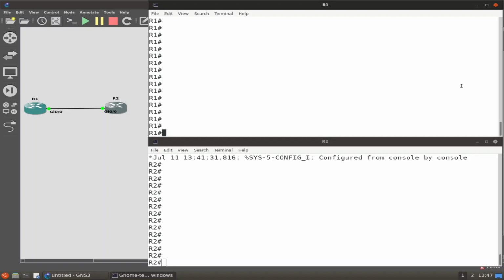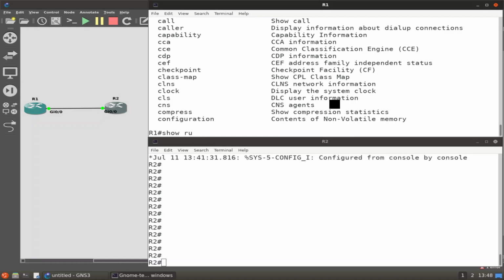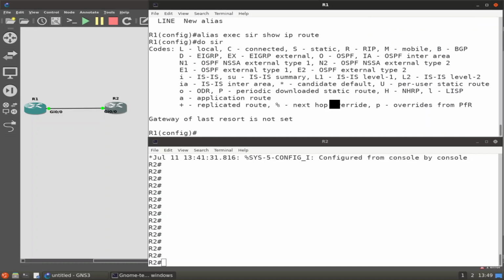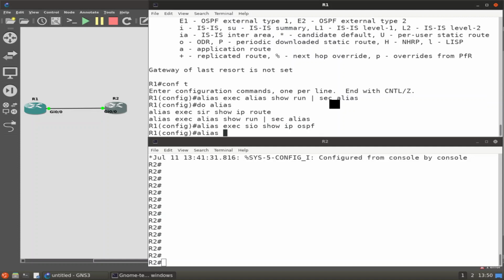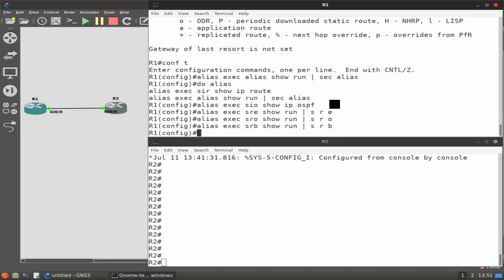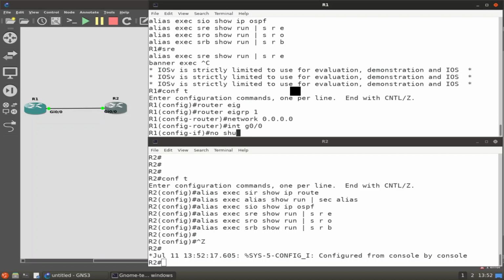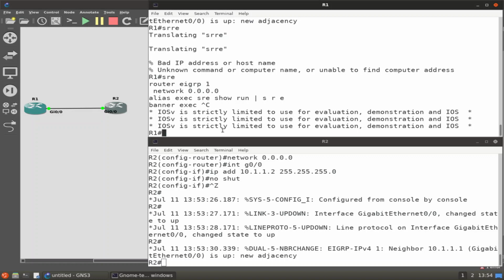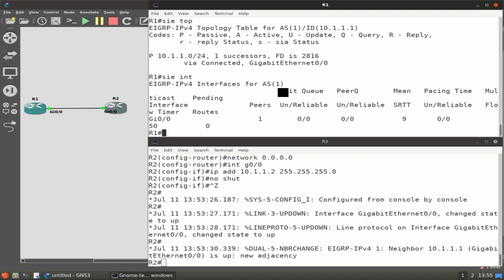Creating Cisco Router and Switches command line aliases to speed up your work. CCNP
Walk through of creating command line aliases to speed up your Cisco Ninja skills. Aliases speed up your work by decreasing your keystrokes so you can get the info you need as fast as possible.